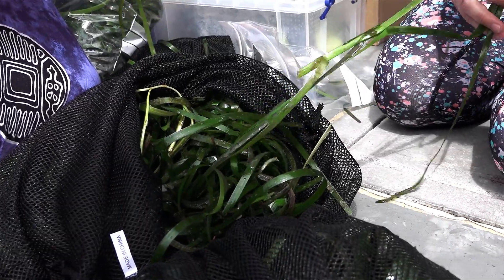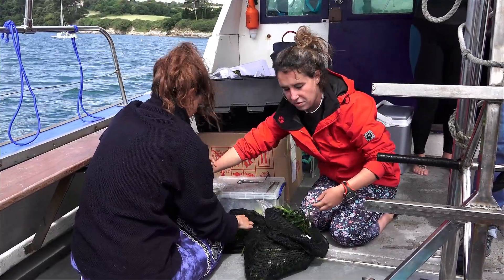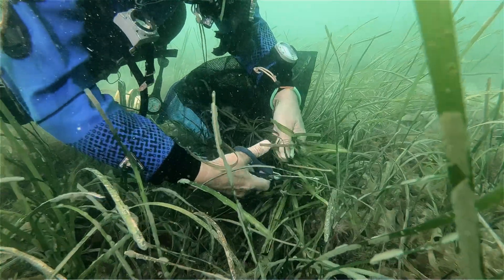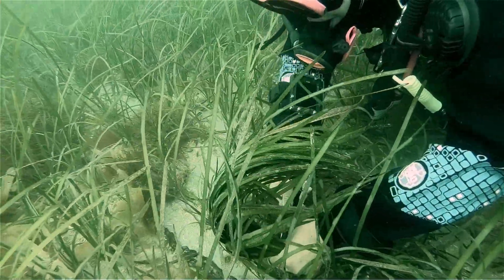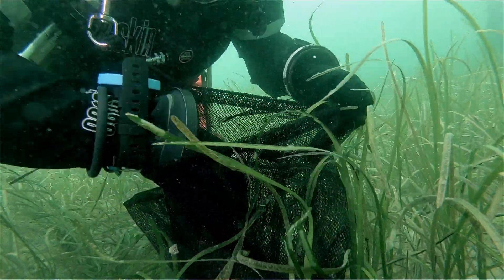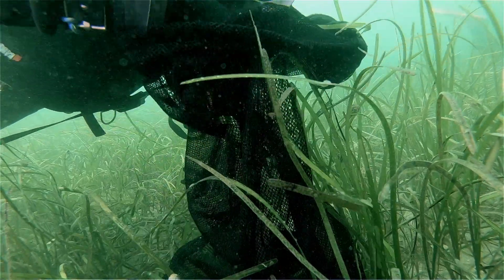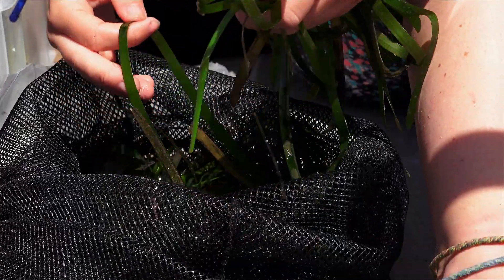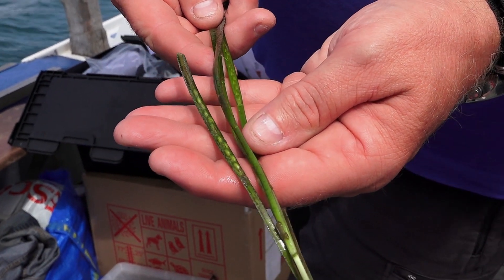Scuba Diving and Conservation: Restoring seagrass beds with Project Seagrass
In an exclusive video for Scubaverse, Jeff Goodman highlights the importance of seagrass beds and talks to marine biologists about how they are being restored in the UK.